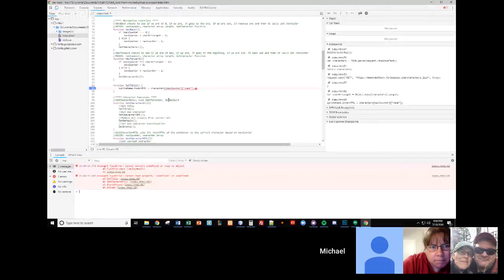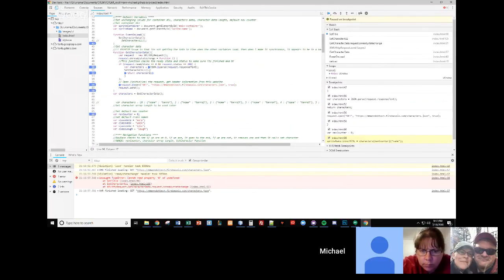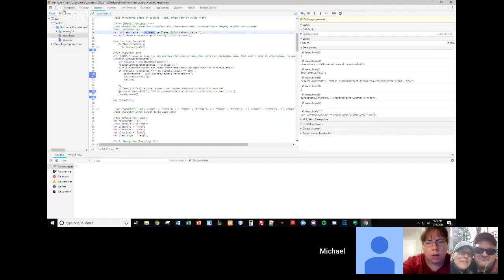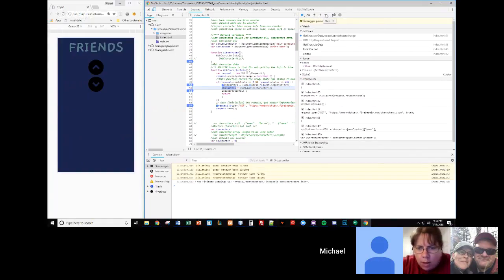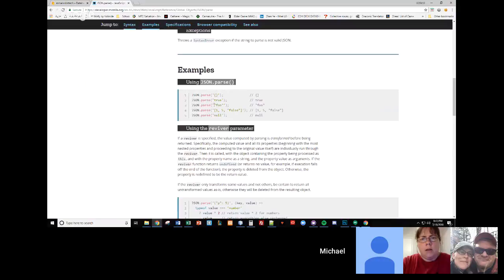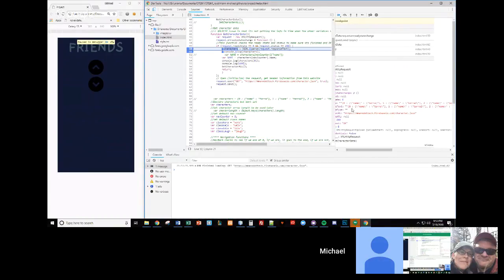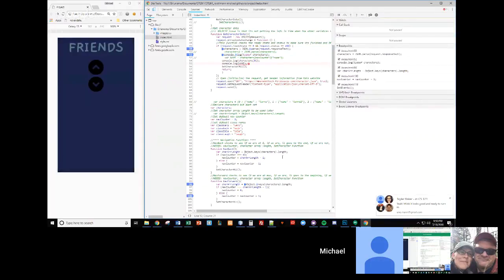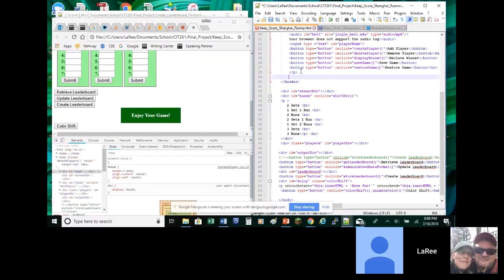CIT 261 Last Week